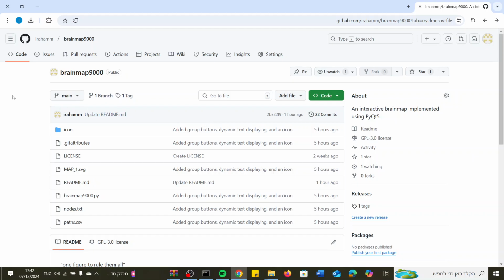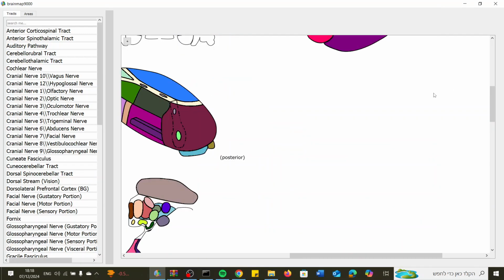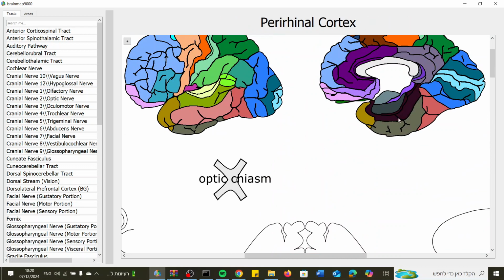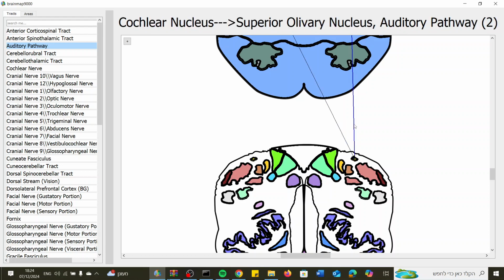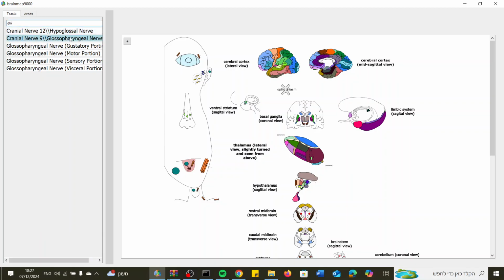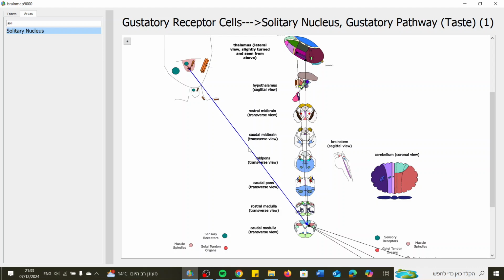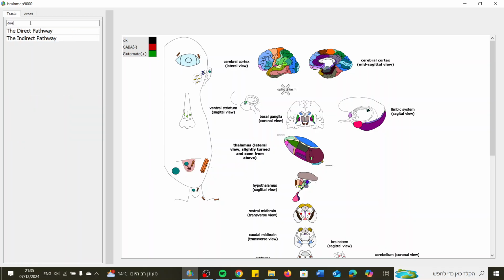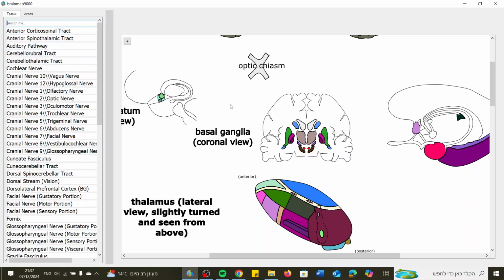How to download and use 'brainmap9000'